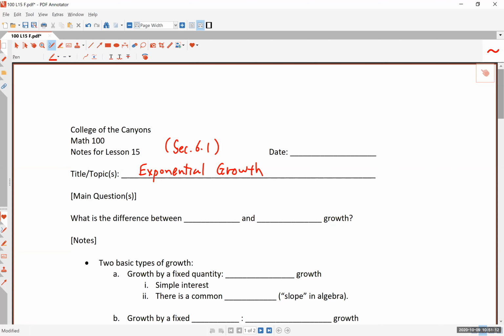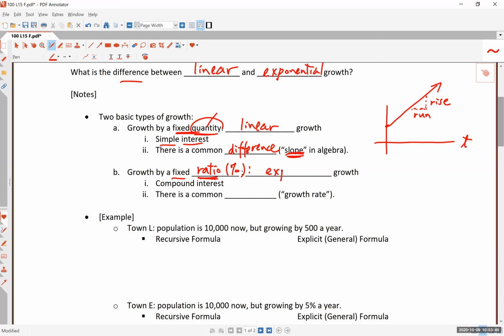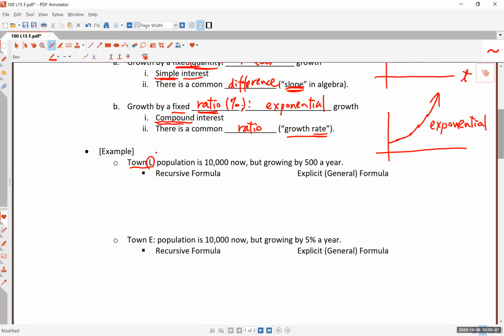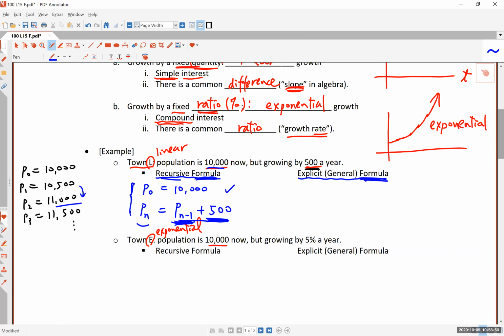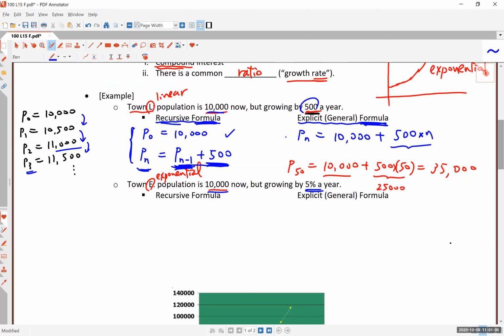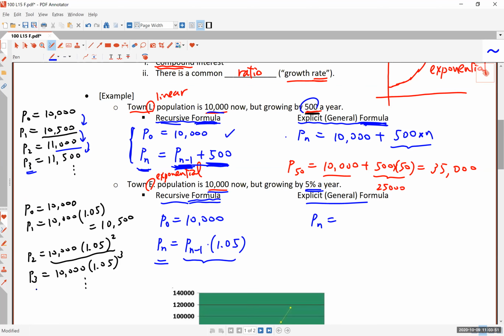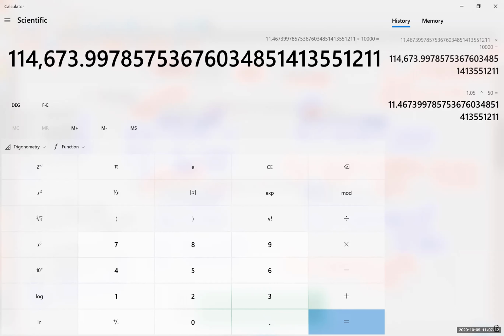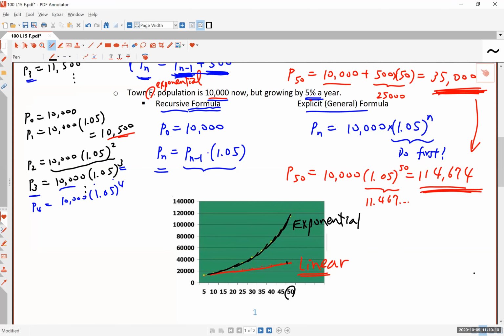Lesson 15 Part 1